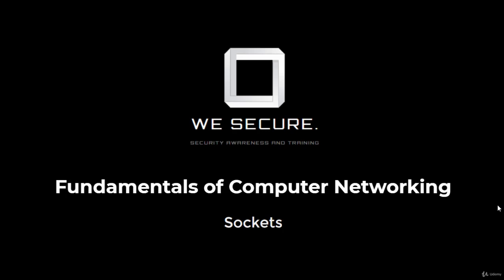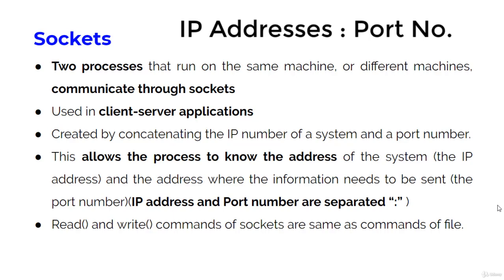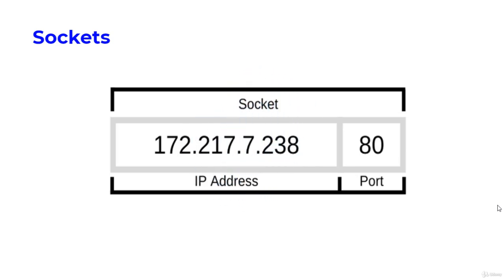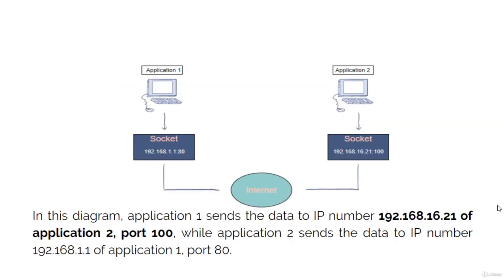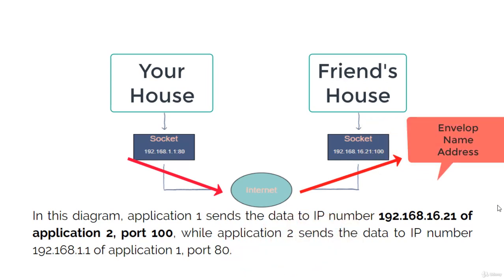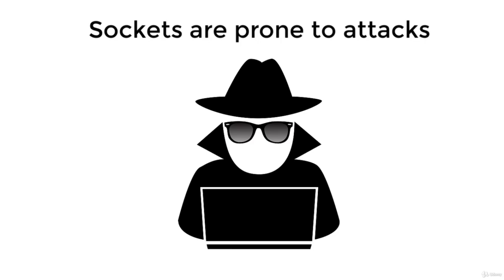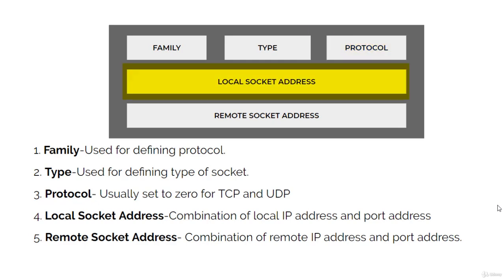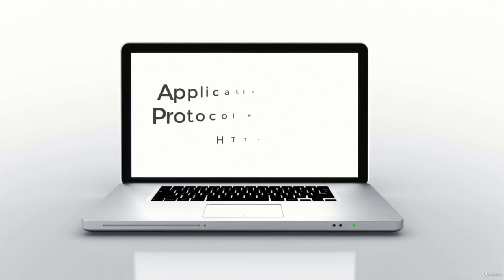What are Sockets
In this video, we explore sockets, the fundamental building blocks of network communication. Learn what sockets are, how they enable communication between applications over a network, and their role in protocols like TCP and UDP. This video covers key concepts such as socket programming, client-server communication, and how sockets facilitate reliable data exchange in modern networking.